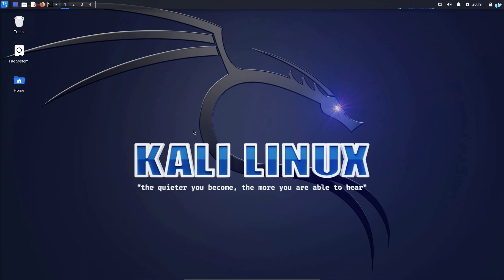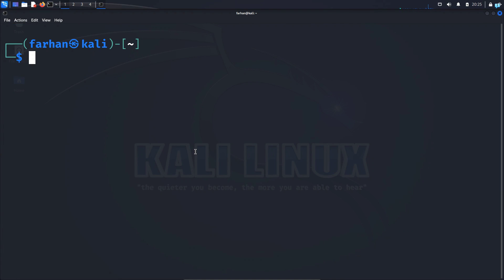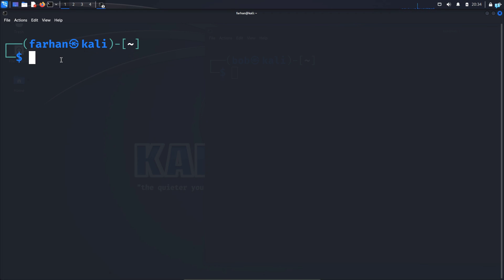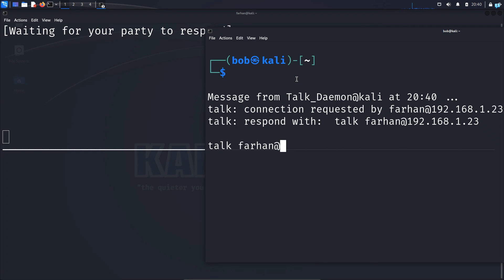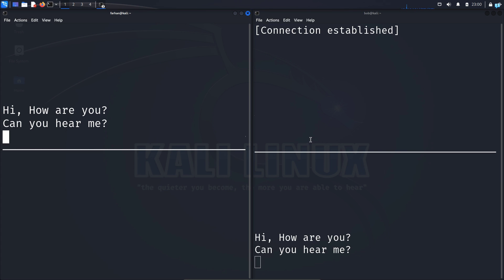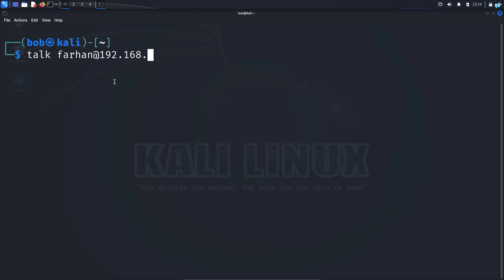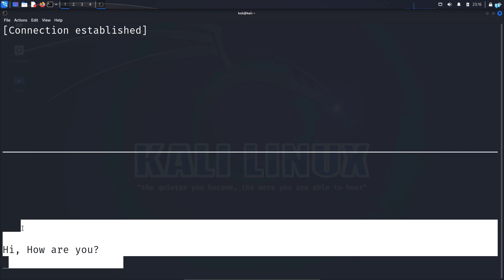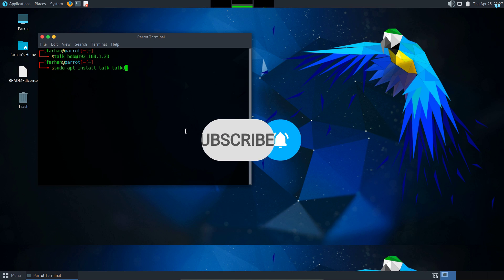How to Chat in your Kali Linux Terminal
In this video, you will be learning how to chat between terminals in Linux using talk. This method will work both for users in the local system as well as users in the remote system.